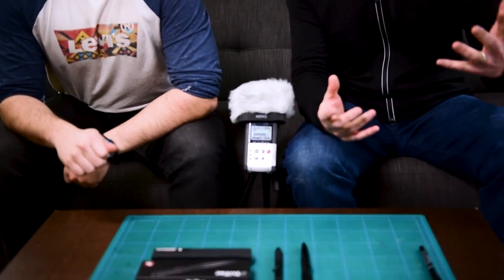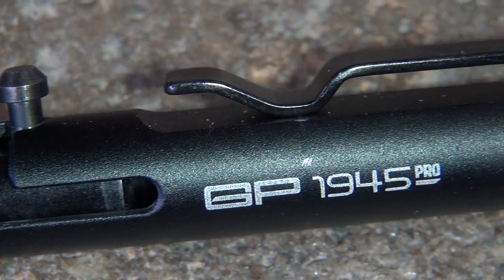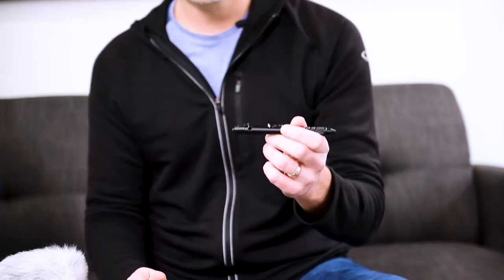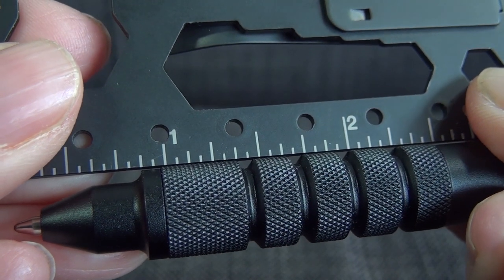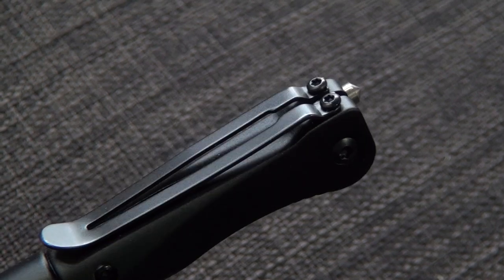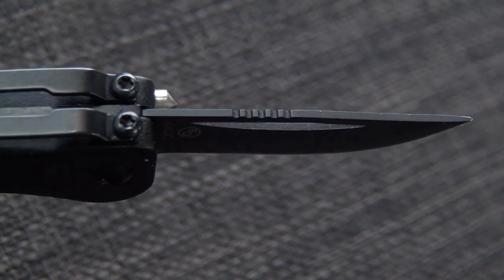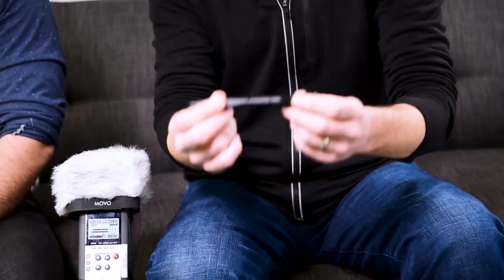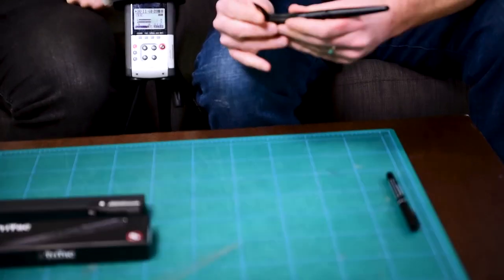GPCA VS StatGear Tactical Pen | Gear Up! (Ep.4) | Everyday Carry Review